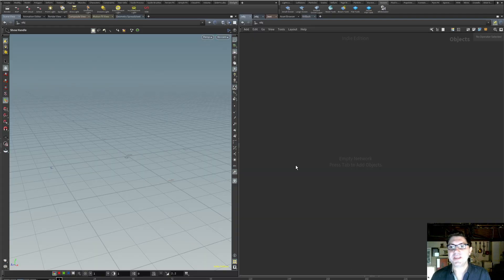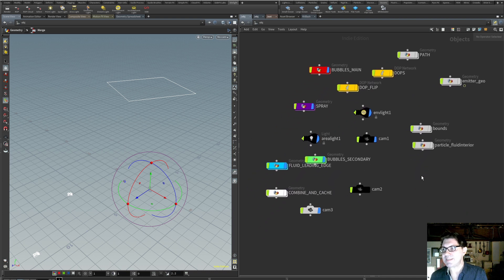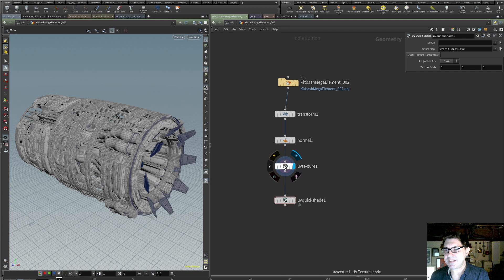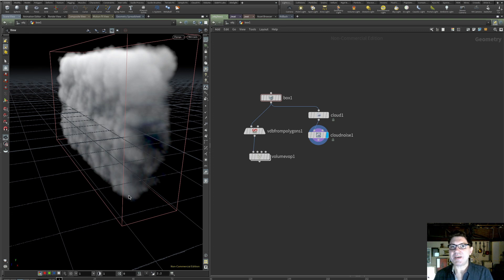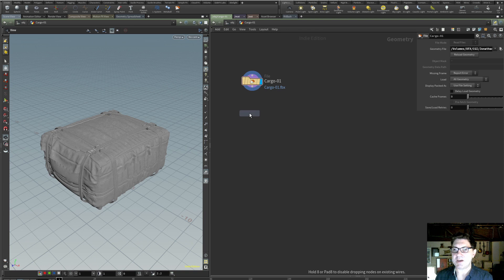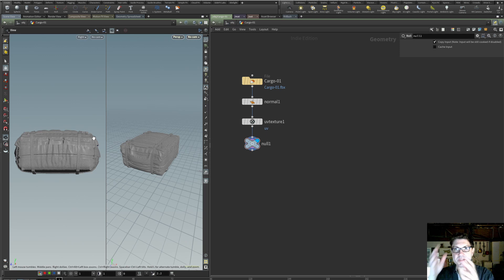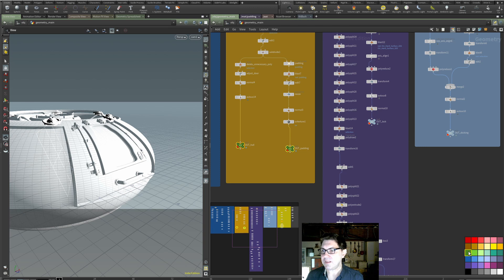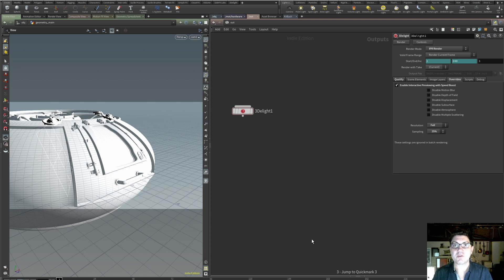[QT] My Favorite Houdini Shortcuts!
(I made some tweaks to this video after some of you chimed in with some great explanations, thank you so much for enlightening me!!!)

I use these Houdini shortcuts all the time, so I thought I'd share them with you.

This is far from a complete list, but hopefully there are some interesting ones that you might not already know about.

Of course I'm interested in your favorite shortcuts as well, so if you'd like to contribute some shortcuts that you use all the time, please do so in the comments.

Here are a couple of web sites that list a whole bunch of Houdini shortcuts if you want to expand your shortcut ninja skills: